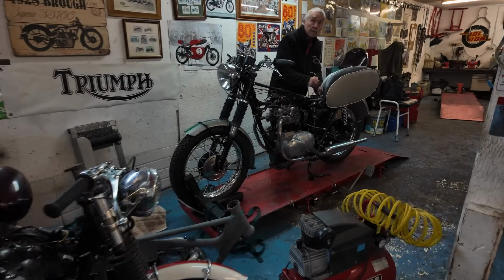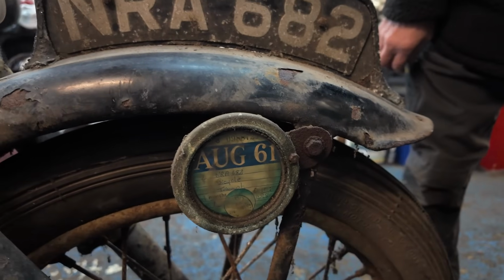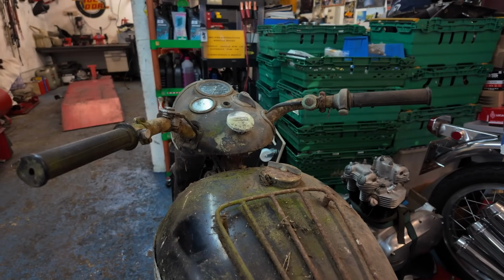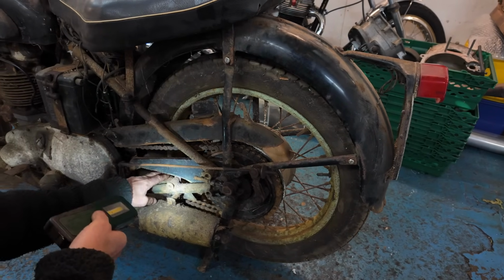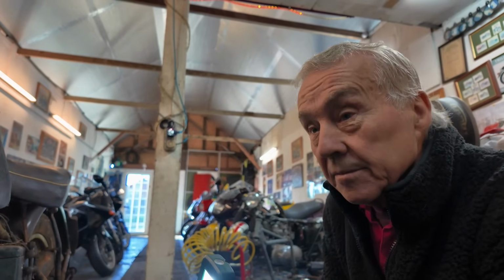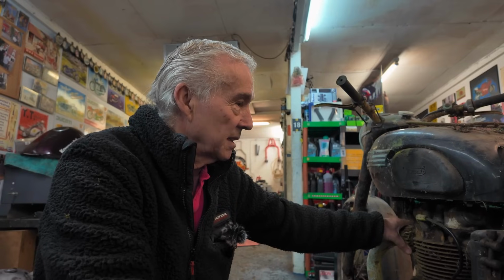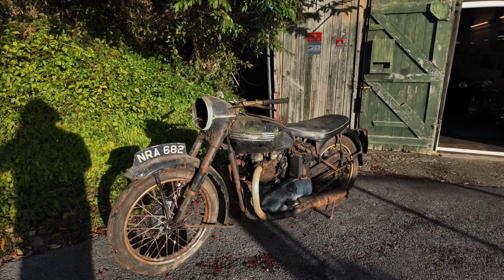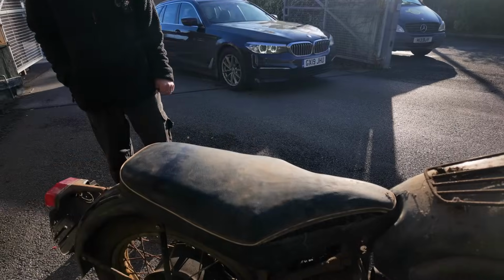Classic triumph motorcycle sees daylight after 60 years in the dark.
Hi All
following on from my tiger 90 debacle, i thought you would like to see the reveal of this fantastic triumph 500 twin from 1949. this stunning motorcycle has lay lost in a shed for over 60 years until dave at boldor motorcycles unearthed it and brought it to sunny sussex. join us for a chat and look over the bike.